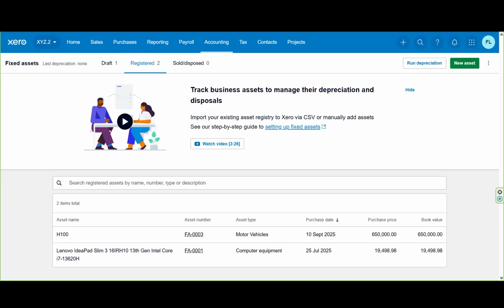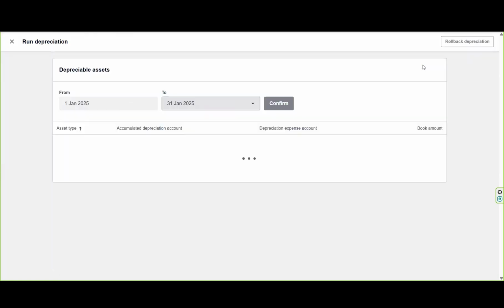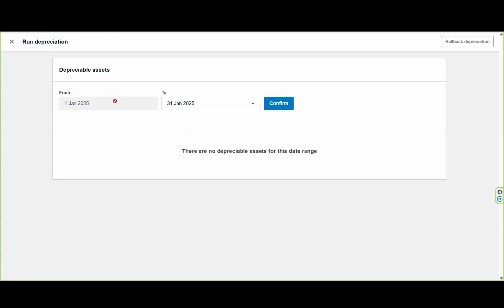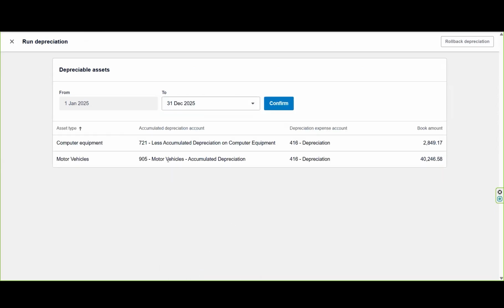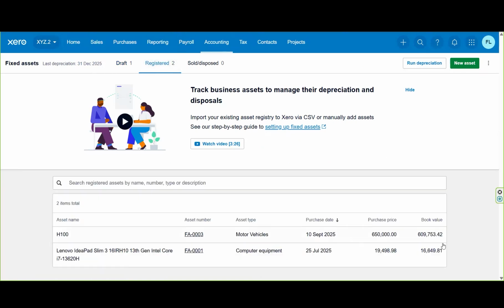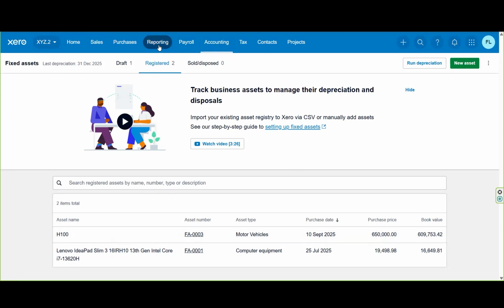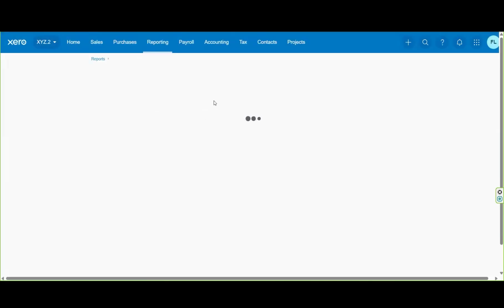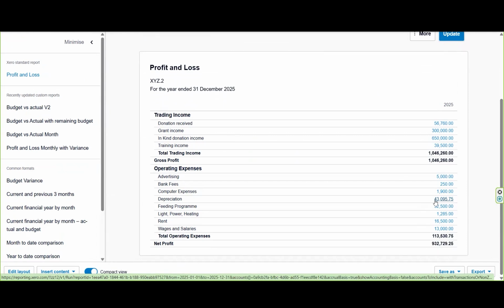Run Fixed Asset Depreciation in Xero | NPO Accounting (South Africa)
Learn how to run depreciation in Xero for your South African NPO, NGO, or non-profit organisation. This tutorial shows you how depreciation works in Xero’s Fixed Assets register, how to check depreciation settings on an asset, and how to run depreciation for the correct period so your financial statements and year-end reporting stay accurate.

Depreciation is essential for correct financial reporting and audit readiness, especially where your NPO owns equipment, vehicles, computers, furniture, or other fixed assets that lose value over time.

In this video you’ll see:
Where to find Fixed Assets and depreciation in Xero
How to confirm an asset is set up correctly for depreciation
How to check depreciation method, rate, and start date
How to run depreciation for a month or reporting period
How depreciation entries post into your accounts and reports
Common depreciation issues to check (missing settings, wrong dates, incorrect asset type)

Common searches this video helps with:
run depreciation xero
xero depreciation
xero fixed asset depreciation
how to run depreciation in xero
xero fixed assets register
xero depreciation journal
xero npo accounting south africa